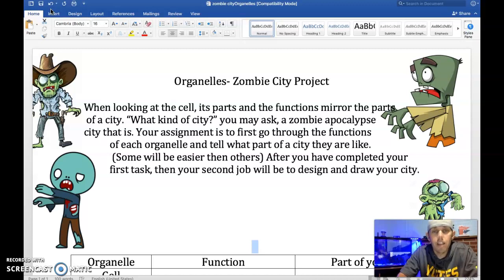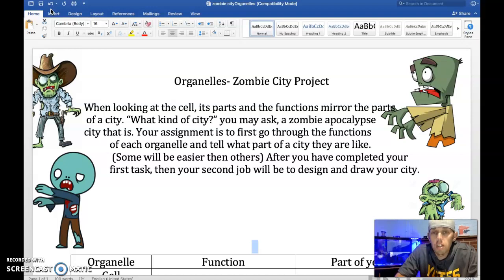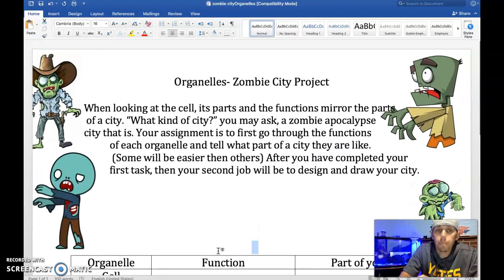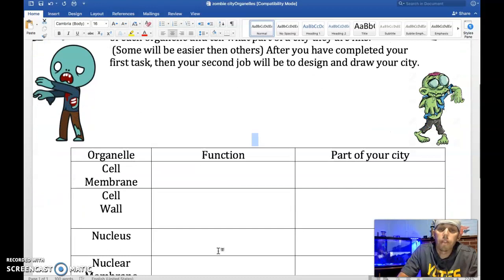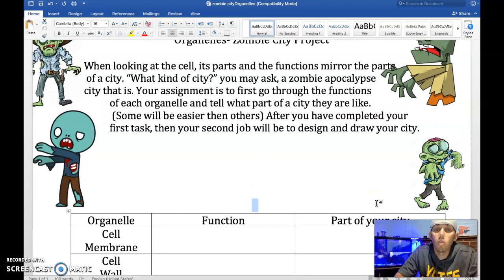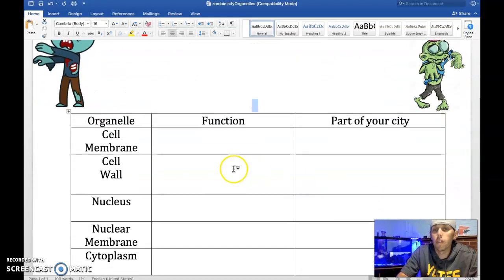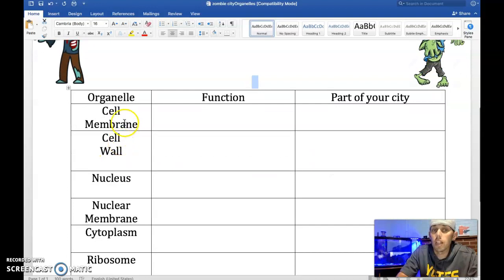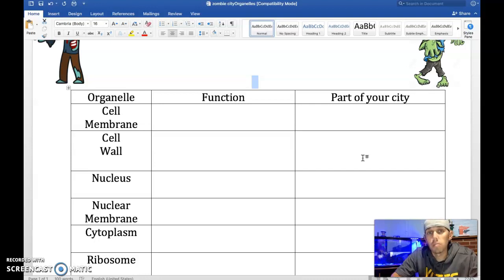Day 5- Zombie cell city